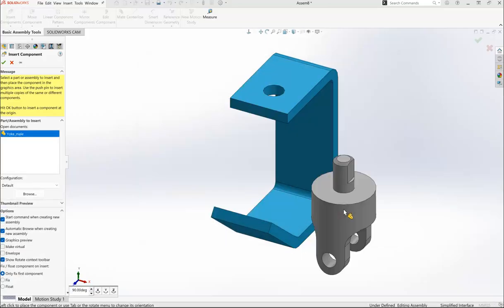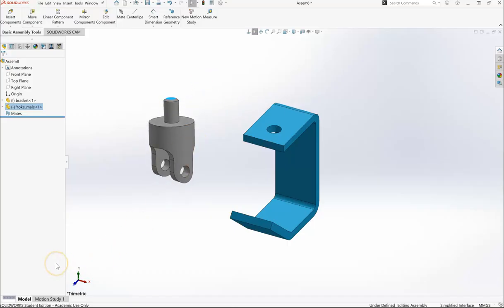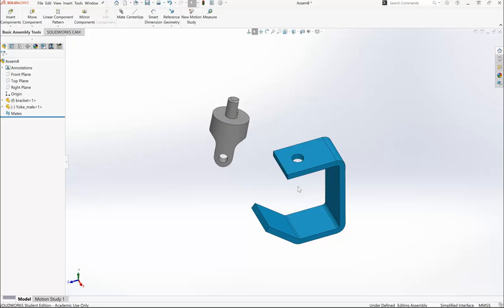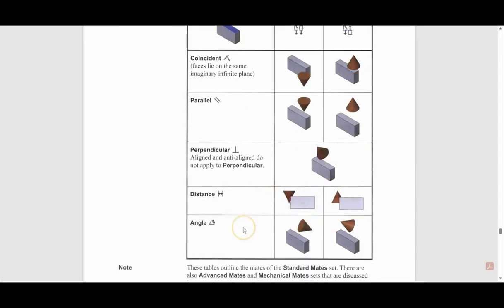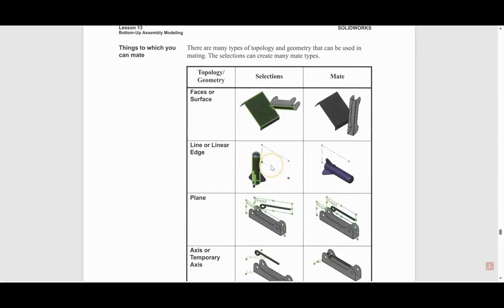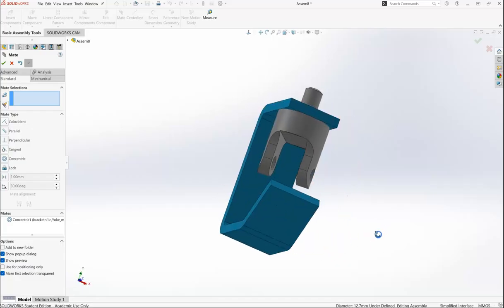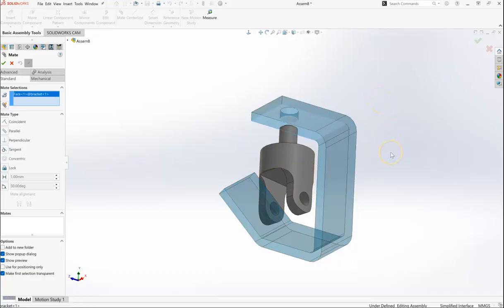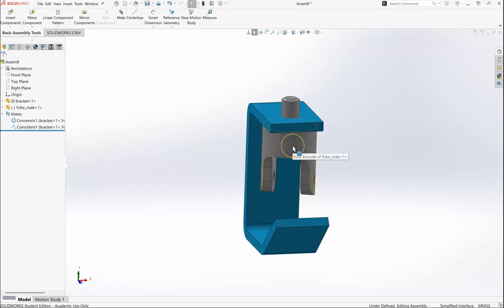L13 3 Insert 1st Part